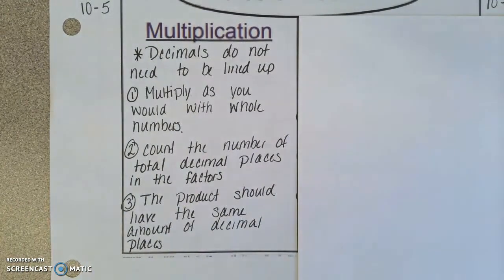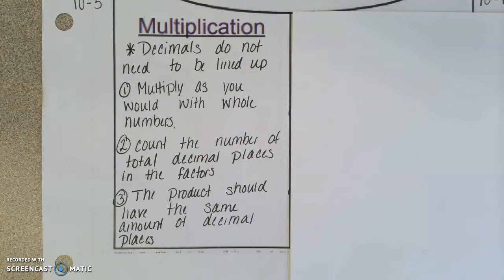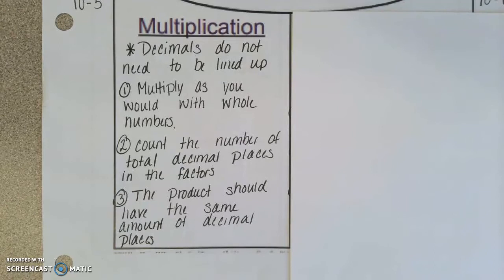Rules of decimals multiplying